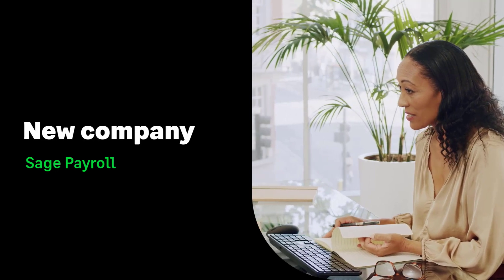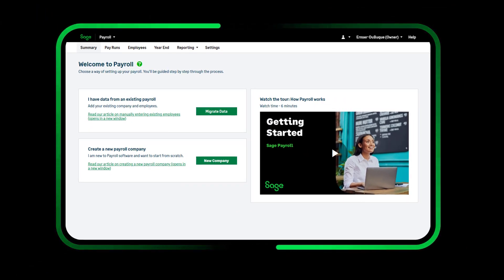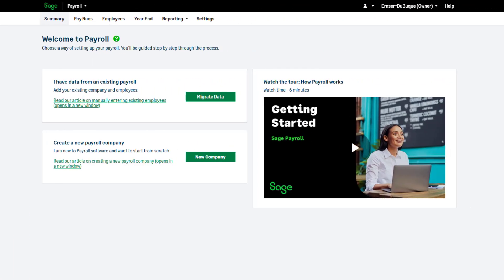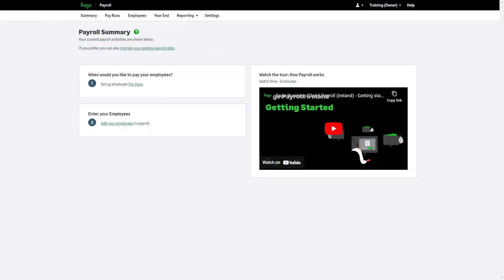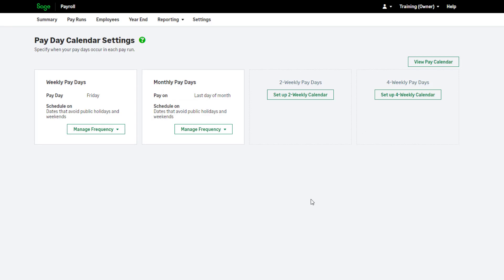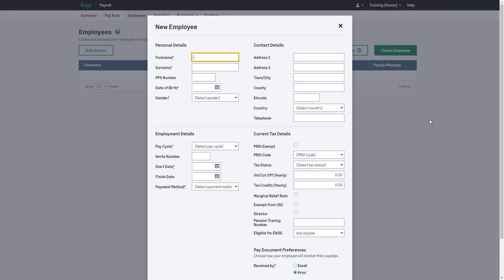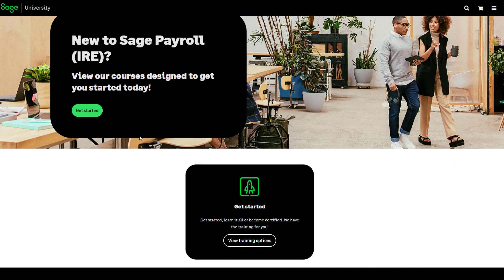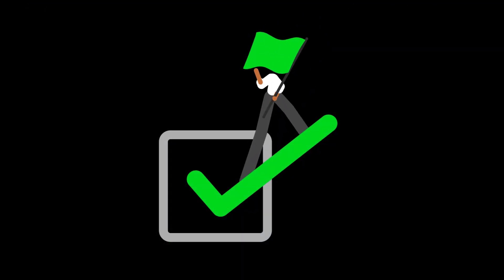Sage Payroll Setup : New company (Ireland)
Set up Sage Payroll as a new company or an existing company at the start of the tax year.

If you are an existing company migrating mid way through the tax year watch this video